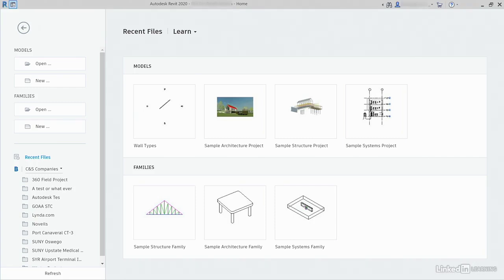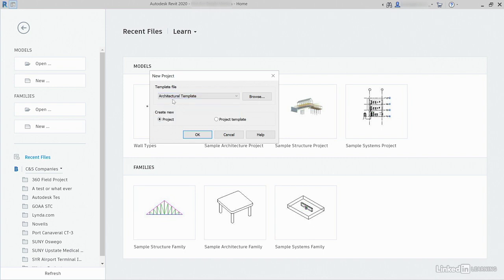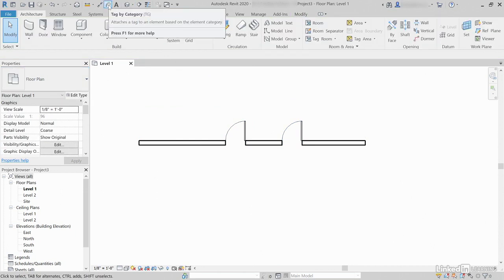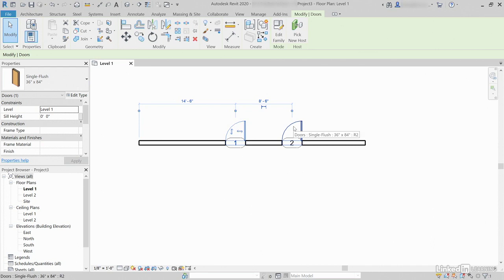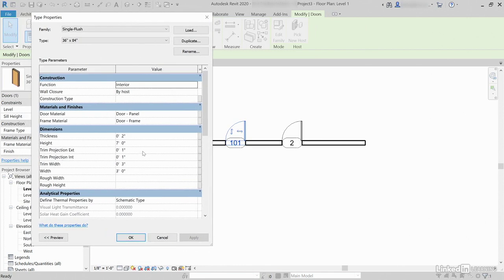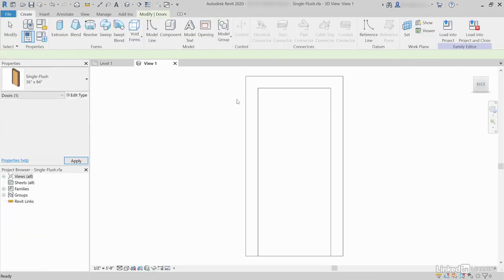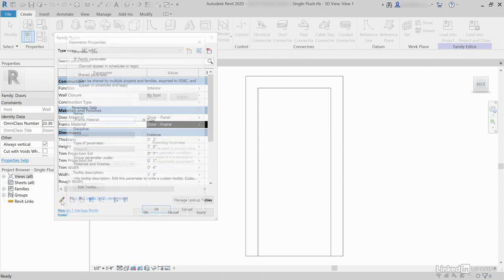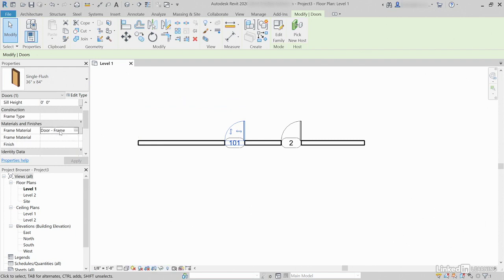Revit Beginners family parameters Create delete an instance or type parameter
2025 Revit Beginners family parameters Create  delete an instance or type parameter